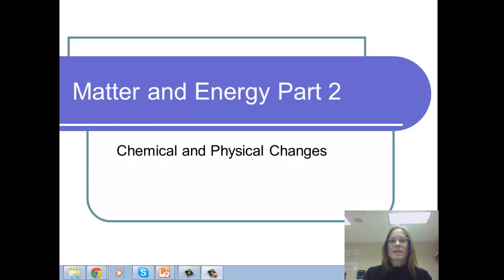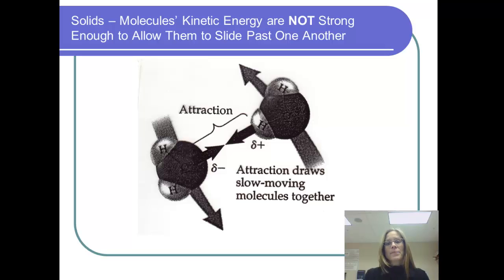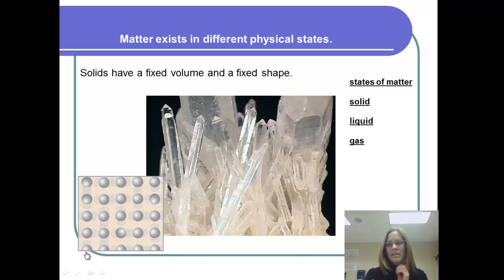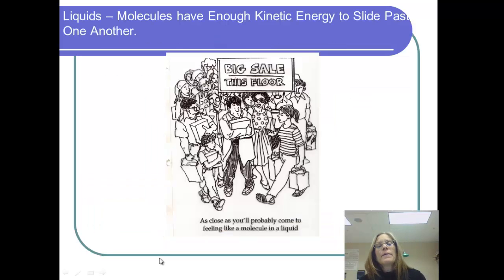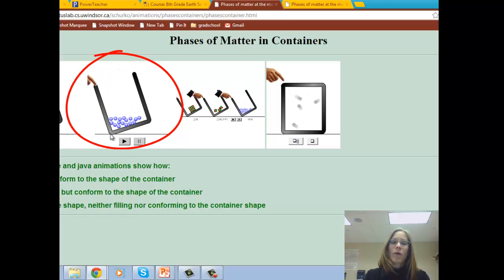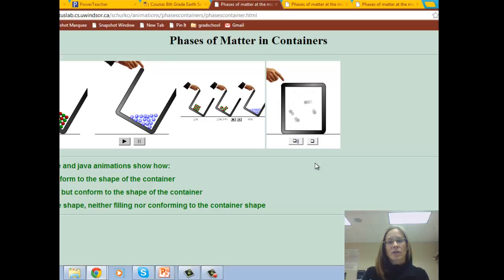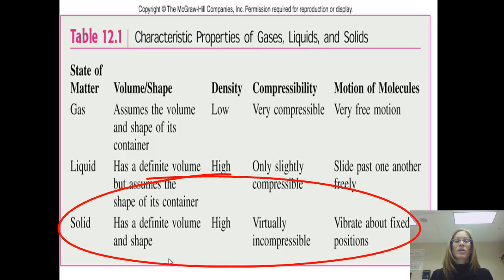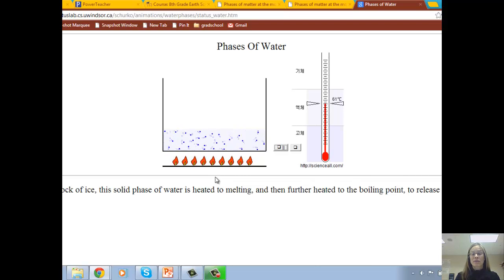Matter and Energy Notes Part II Segment 2